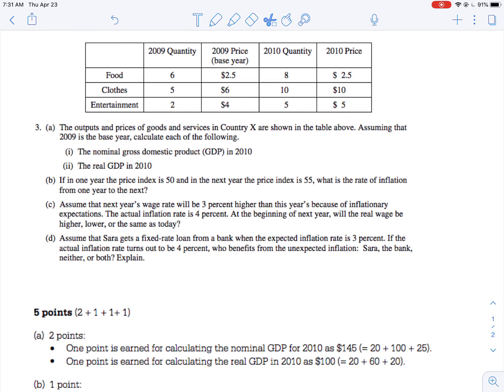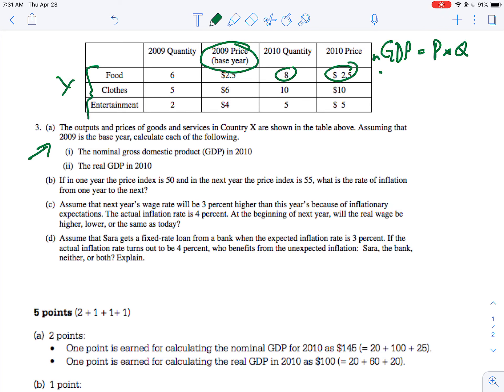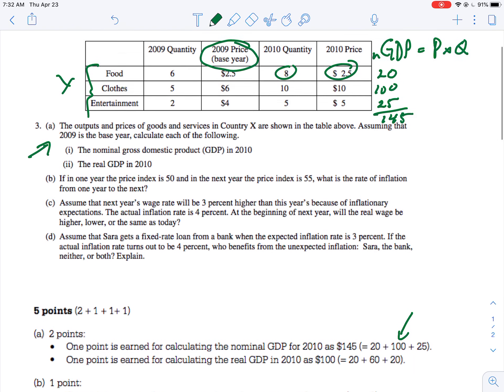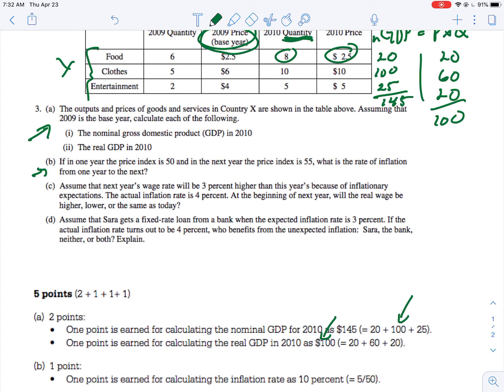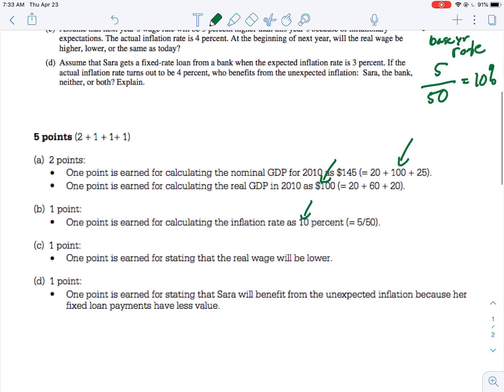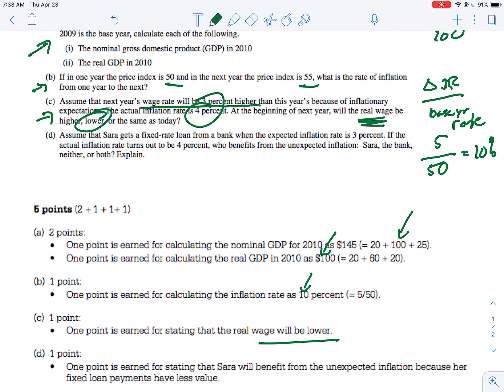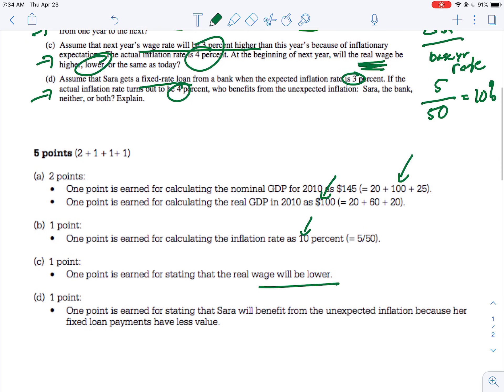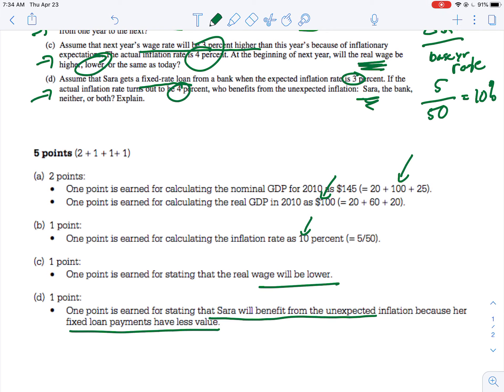Unit 2 Practice FRQ